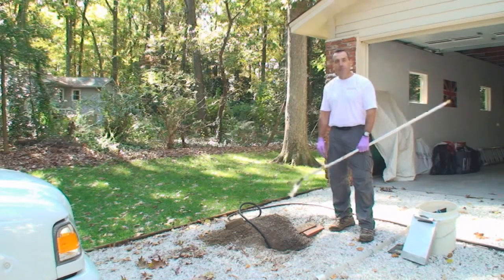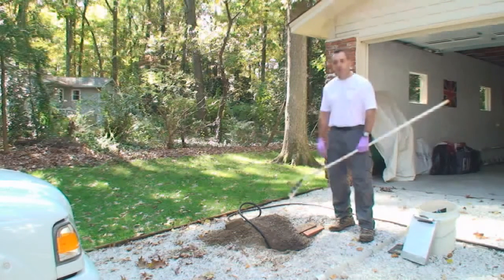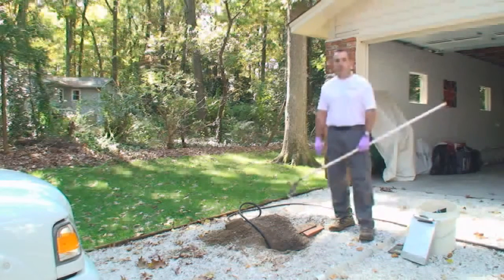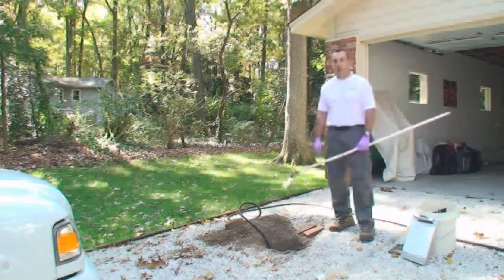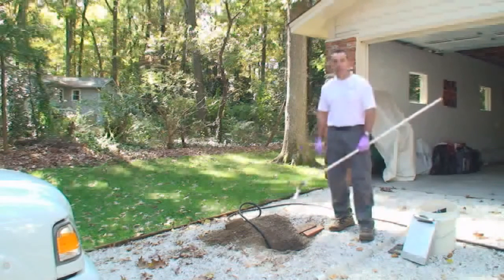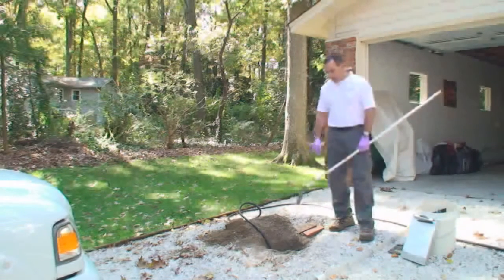Septic Problems Boulder Colorado